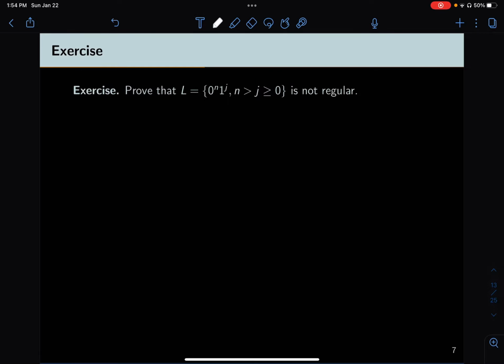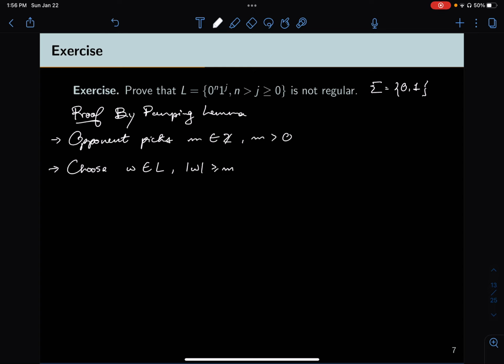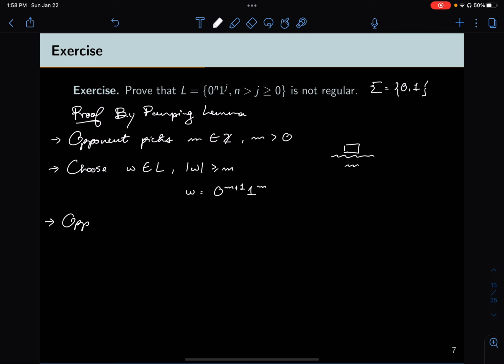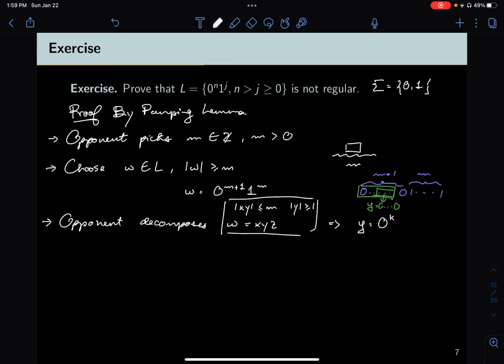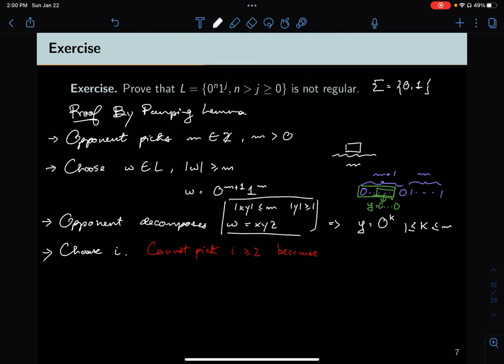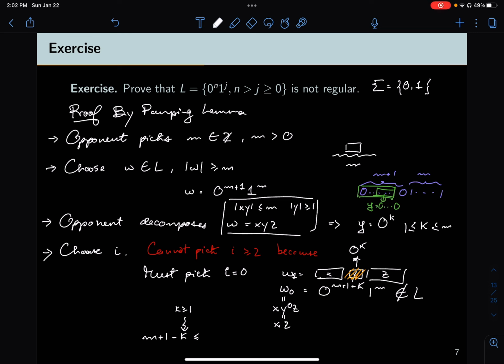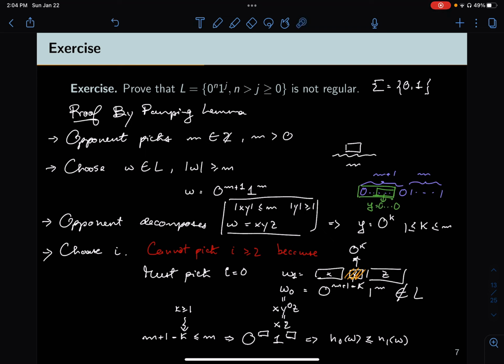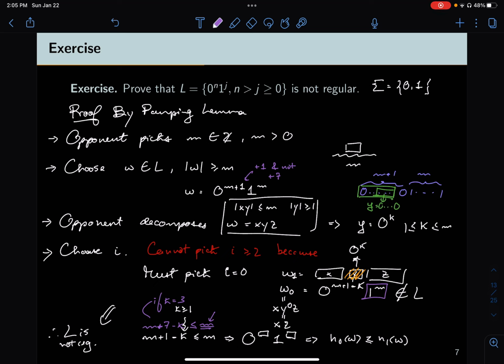Proving 0^n1^j n greater j is not regular